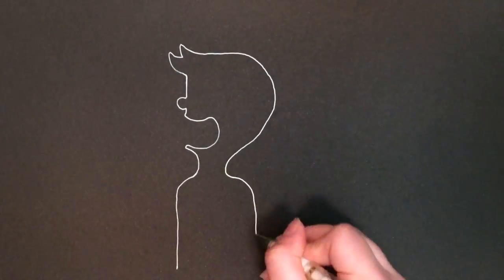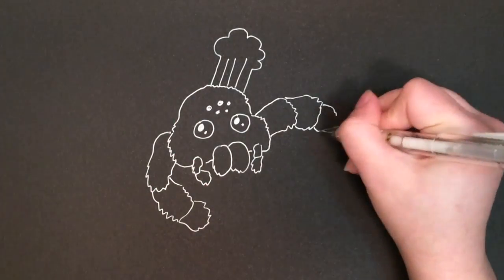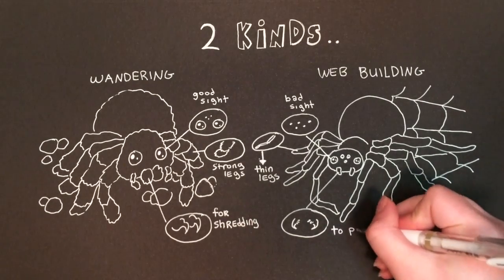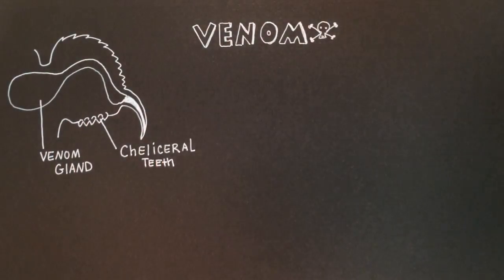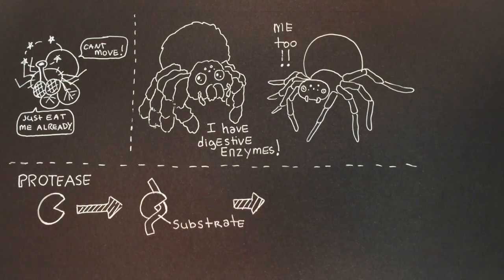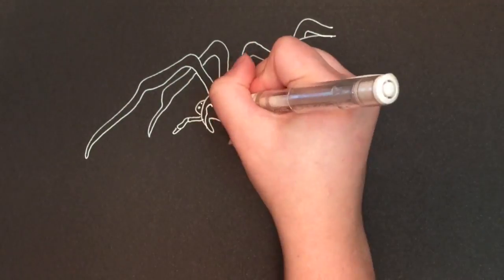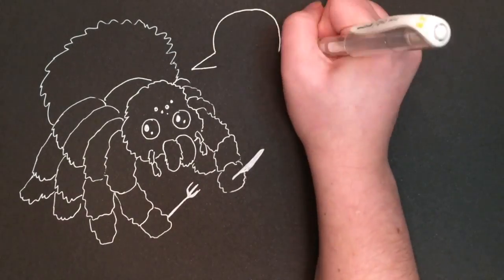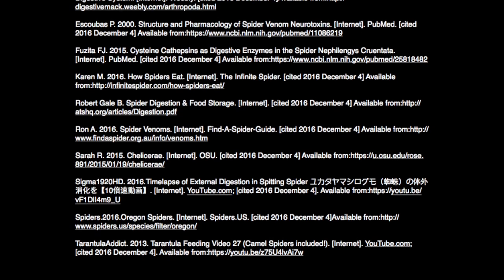Spiders: Eating, Enzymes and Digestion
When it comes to spiders, the process of eating and digestion is complex! Join us as we delve into the eating habits and digestion process of spiders!